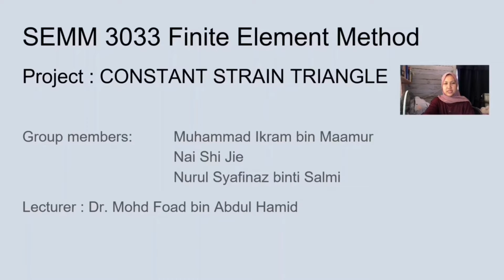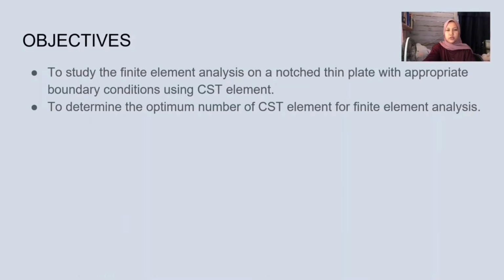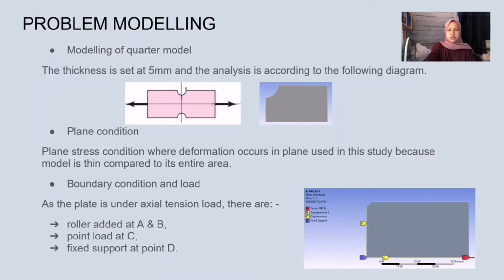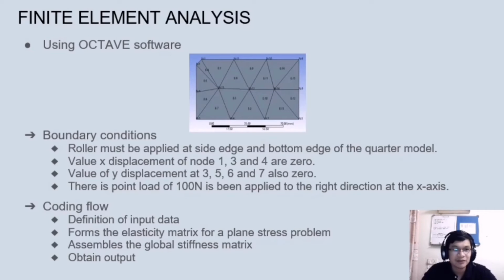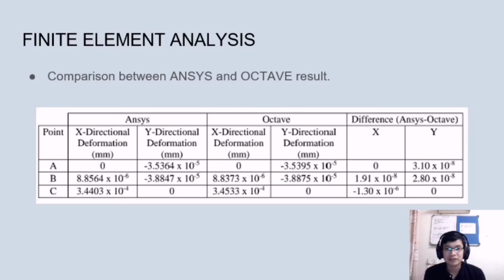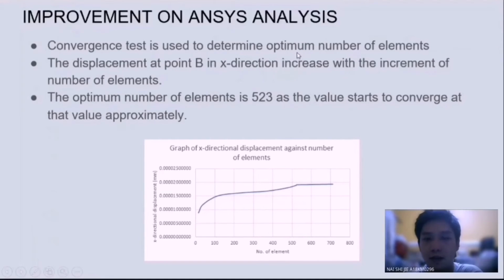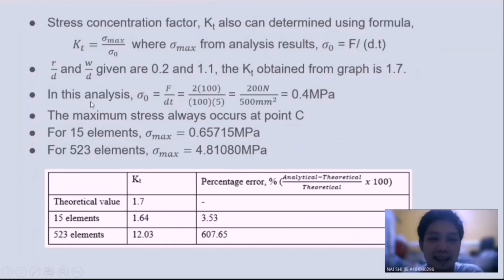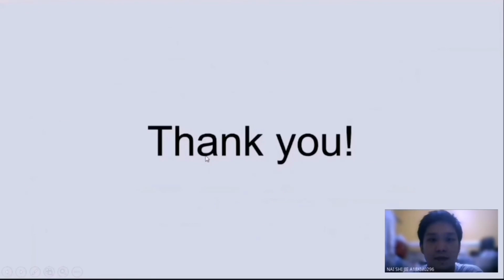SEMM 3033 FEM Project Presentation Group Beta